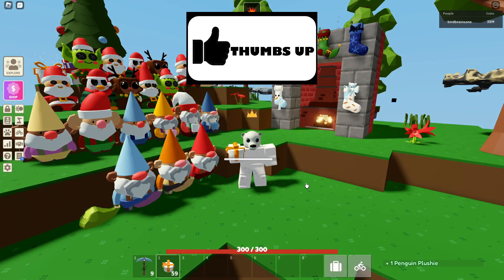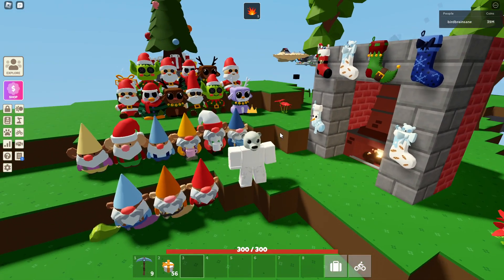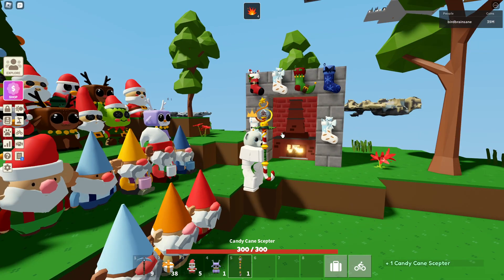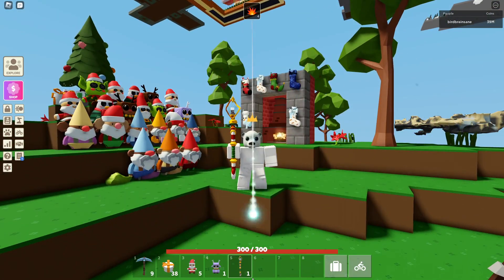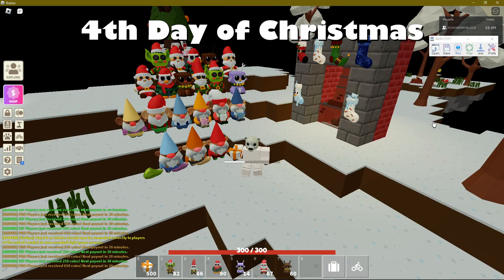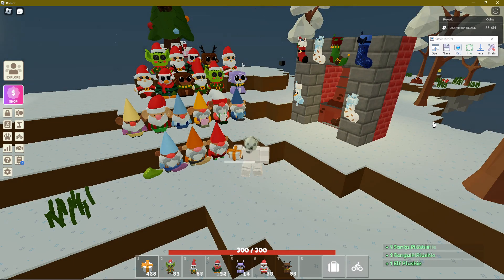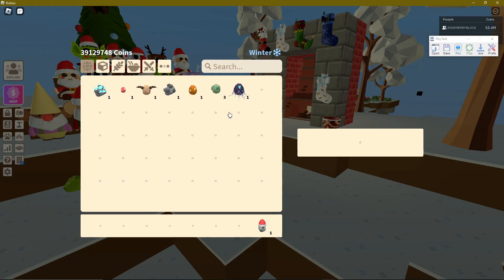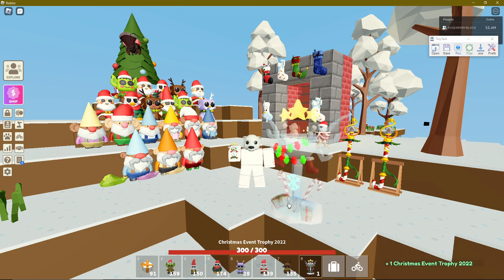Getting all Winter Event 2022 Items in Roblox Islands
How many presents does it take to get one of every present item?
What items are most rare?
To answer these questions and a chance to win 10 Christmas presents, watch this video through.
Winners can join QKELQ when I am in game to collect your prize.